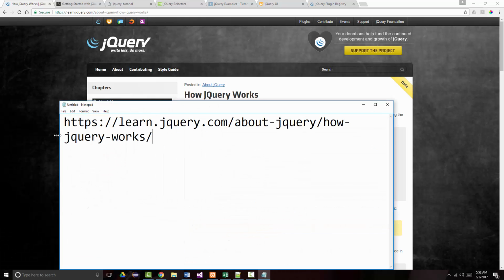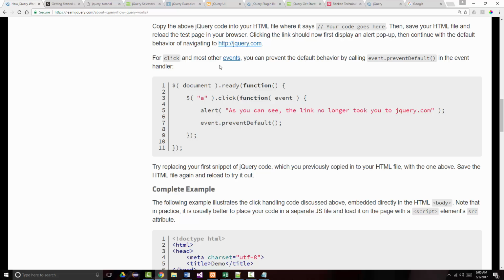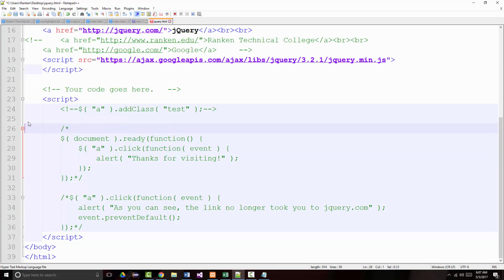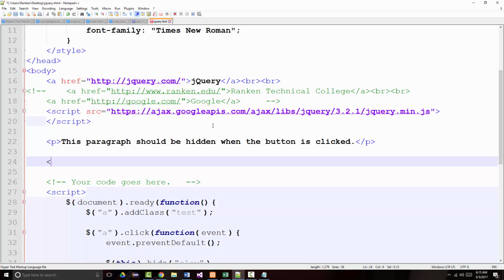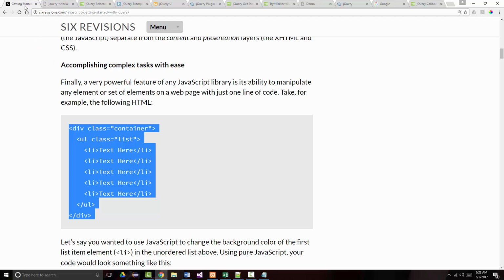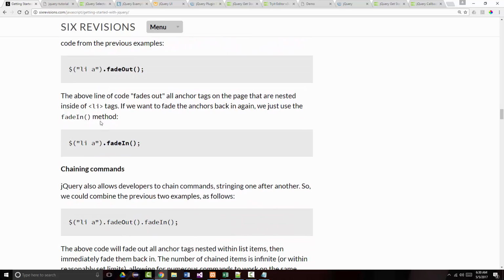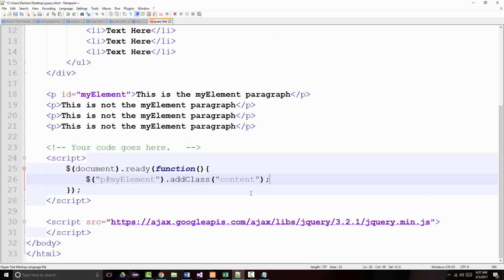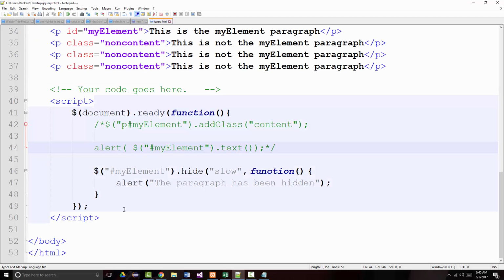jQuery Fundamentals - Part01